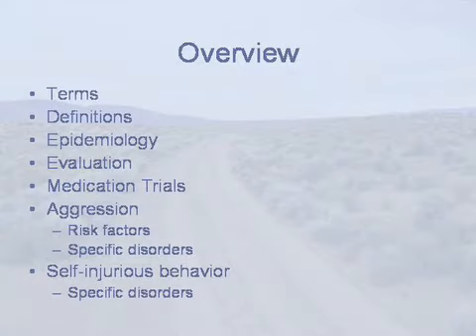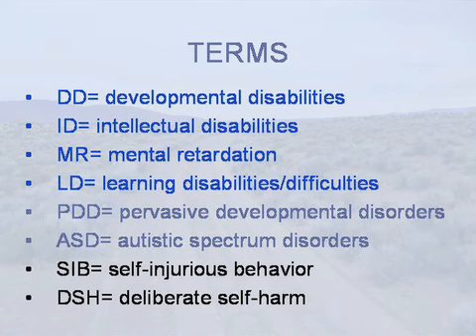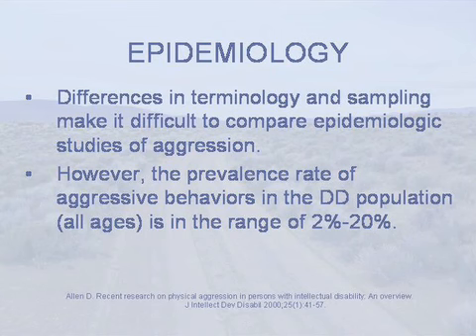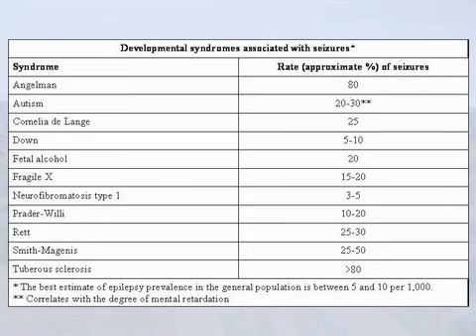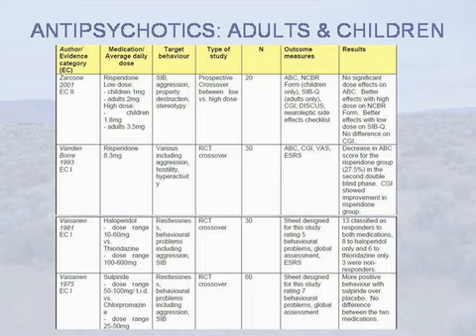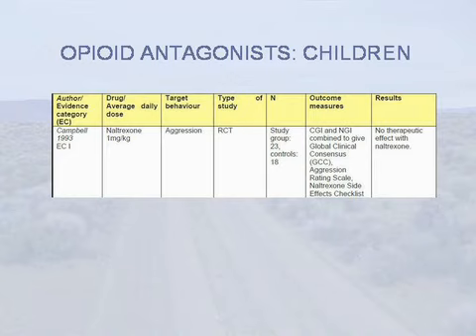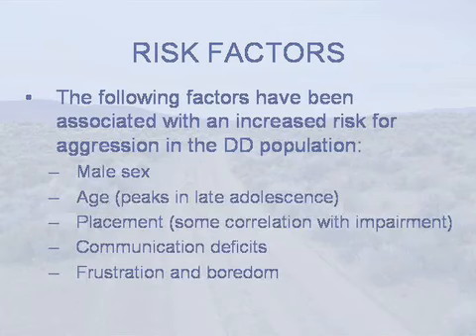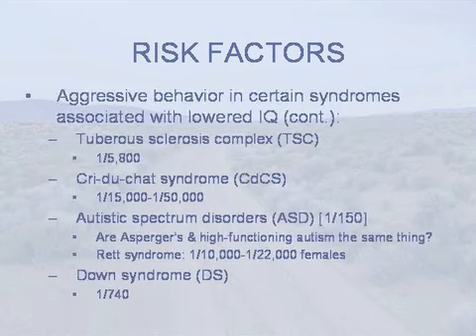Aggressive & Self-Injurious Children and Adolescents with Developmental Disabilities - Part 1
By Joseph L. Calles, Jr., M.D.